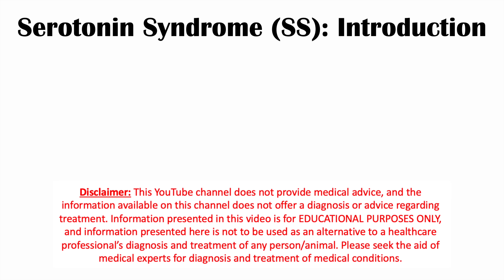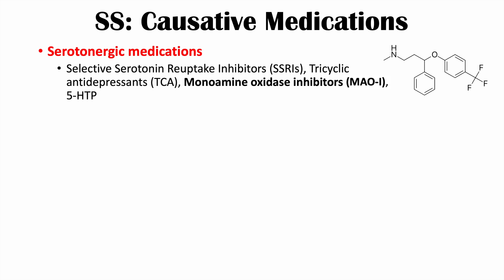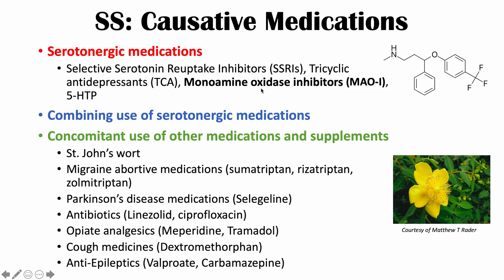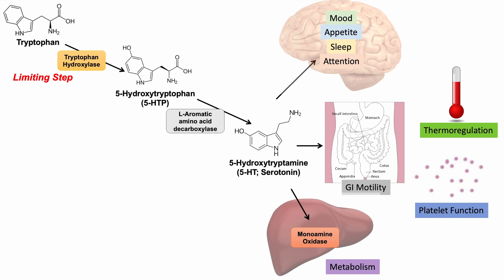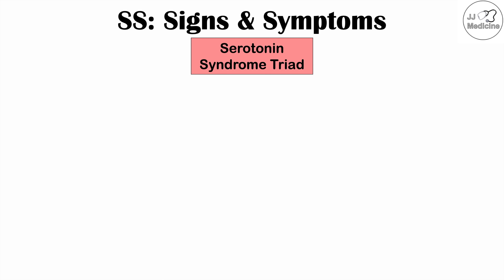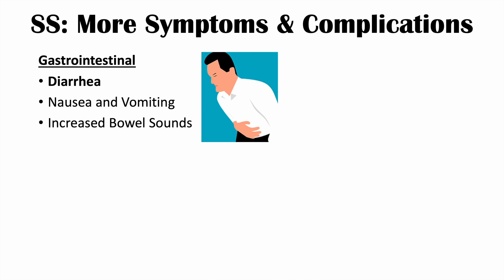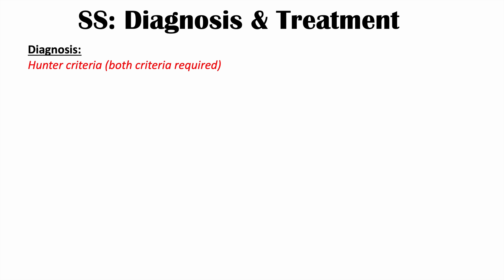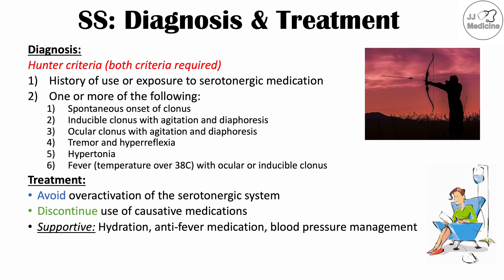Serotonin Syndrome | Causes (Medications), Pathophysiology, Signs & Symptoms, Diagnosis, Treatment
Serotonin Syndrome (also known as Serotonin toxicity) is a potentially life-threatening condition involving overactivation of the serotonergic system. Serotonin Syndrome can be caused by consuming too much of a serotonergic antidepressant (ex. SSRIs like fluoxetine, escitalopram, paroxetine) or using a serotonergic antidepressant in combination with another serotonergic activating supplement or medication, including St. John’s Wort or antibiotics like ciprofloxacin. Excess serotonin can lead to affects on the gastrointestinal system, alter thermoregulation and affect cognitive functioning. In this lesson, we discuss the signs and symptoms of serotonin syndrome, along with how it is diagnosed and how it is treated.

JJ

REFERENCES:
StatPearls - Serotonin Syndrome

For books and more information on these topics